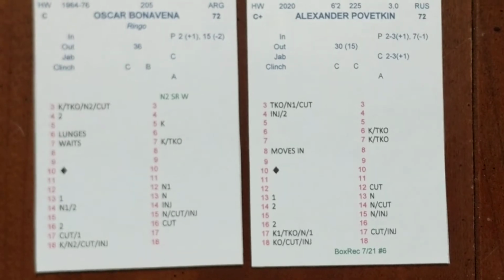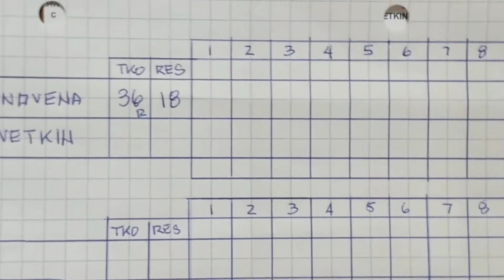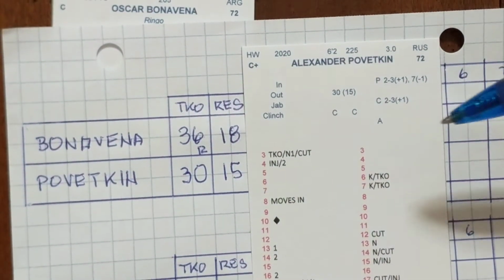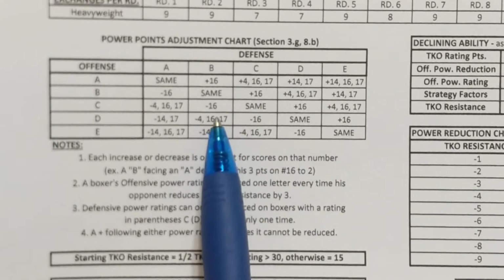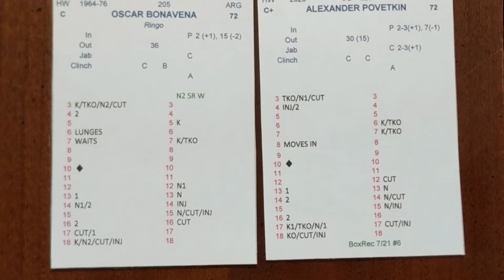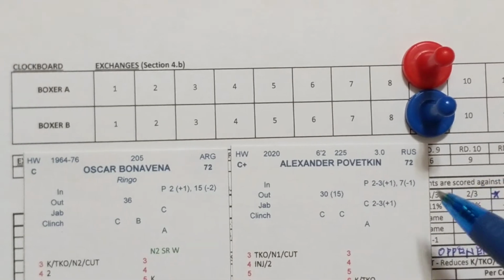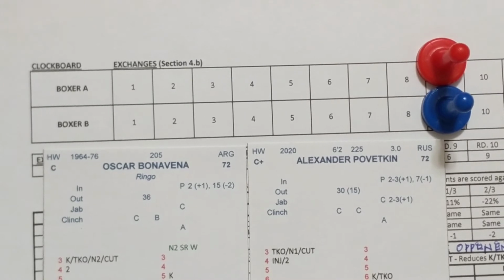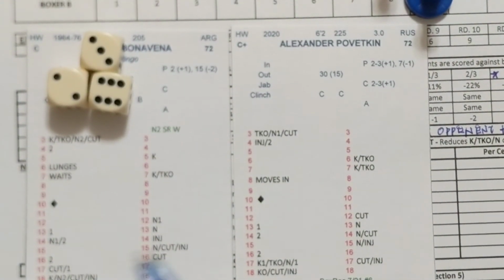Data Boxing Board Game - Tutorial - Bonavena vs Povetkin - Part 1 - Overview and Setting Up a Bout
This is a series of tutorial playthrough videos for the Data Boxing board game. I have recently created a zip file with all the game parts (including redone rules and charts) and ratings for 156 heavyweight boxers for this out of print game that is no longer commercially available.

This first video is an overview of two boxers cards, Carlos Bonavena and Alexander Povetkin and how to set up a bout between these two boxers.

Future videos will show how actual game play works and some bouts between other boxers with more expansive ratings.